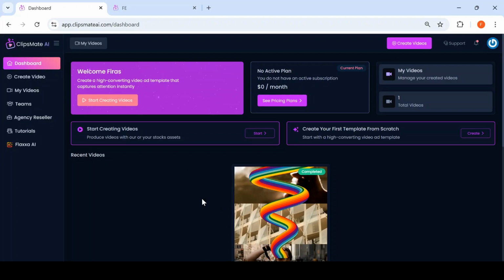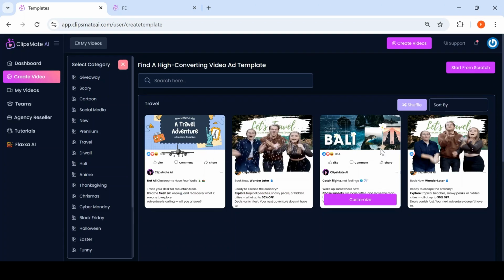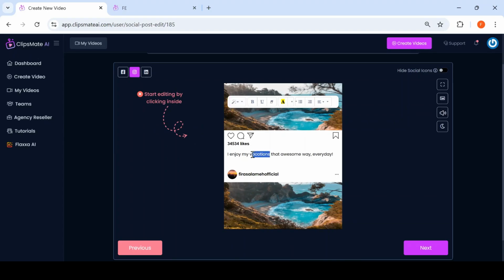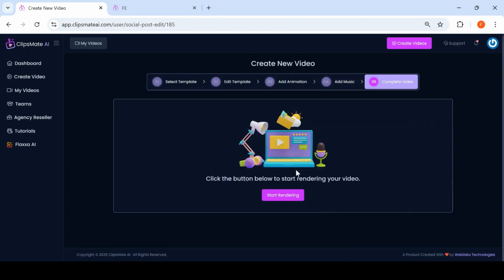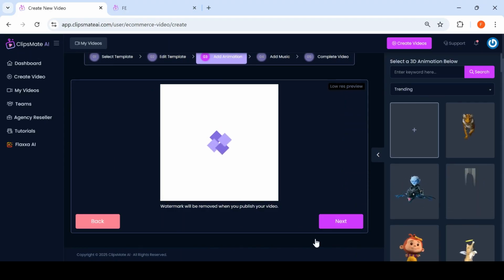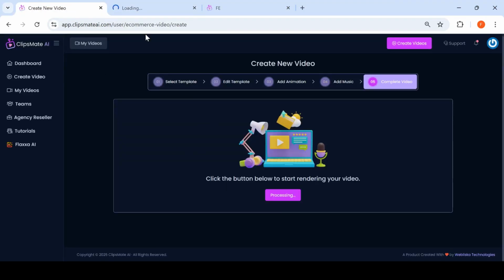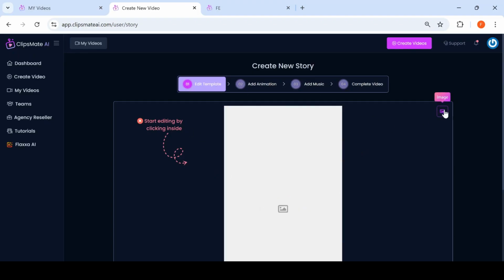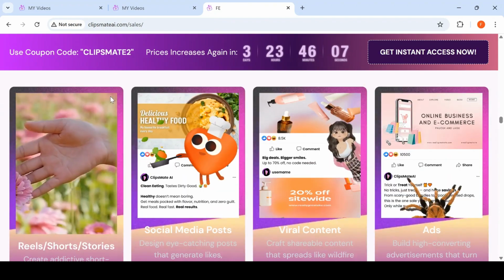ClipsMate AI Demo Video+Review 2025: Is This the Ultimate AI Video Editor?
Introduction: ClipsMate AI Review 2025
The Ultimate AI Video Creation Tool for Everyone
Think about how quickly you could make professional-looking social media videos. You do not need to know how to edit videos. There is no need for expensive equipment. Sounds impossible? It is exactly what ClipsMate AI helps you do. People like marketers, small business owners, social media influencers and everyone interested in fast and easy video-making can use this tool.
In this close examination, I will cover all the details about ClipsMate AI. From how it operates, who created it and the features and benefits it provides. I will also cover my personal observations, what the service costs and the outcome I experienced. Before you purchase ClipsMate AI, take a moment to go through this page.
Overview: ClipsMate AI Review 2025
Vendor: Firas Alameh
Product: ClipsMateAi
Launch Date: 2025-Jun-02
Front-End Price: 47
Discount: Use CLIPSMATE2 – $2 OFF on FE
Guarantee: 30-day money-back guarantee
Recommendation: Highly recommended
Support: Check
What Is ClipsMate AI?
ClipsMate AI is a convenient video creation cloud service. You can use it to convert text, pictures and conversations into brief, attractive 3D videos. No matter what, everything is performed directly in your browser. Installation is not necessary.
You can use it to create:
• Product videos
• Testimonials
• Social media posts
• Blog video summaries
• Animated posts for YouTube Shorts, Instagram, and TikTok
The best part? You don’t need any technical skills. Just choose a template, add your content, and let the AI build your video.